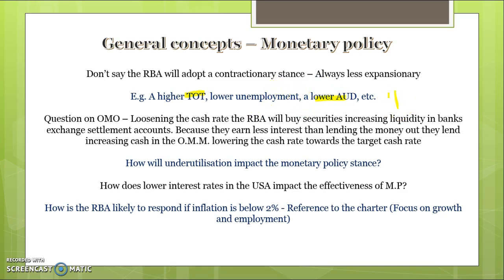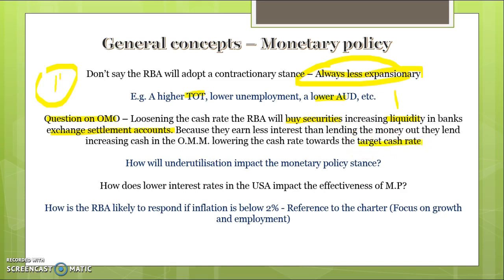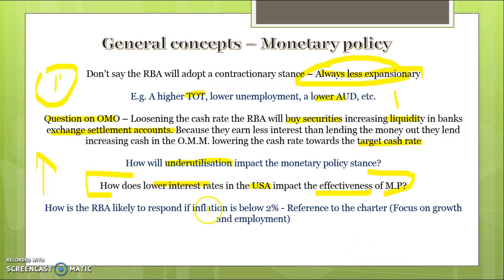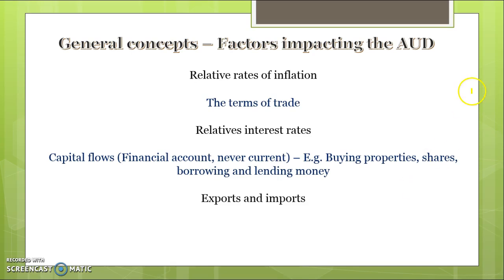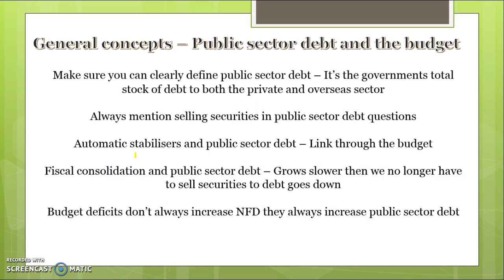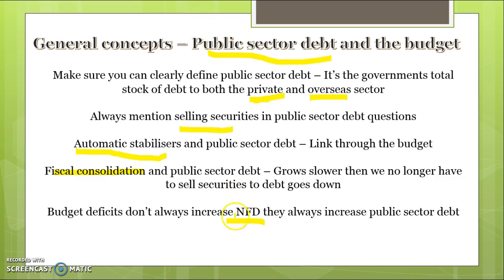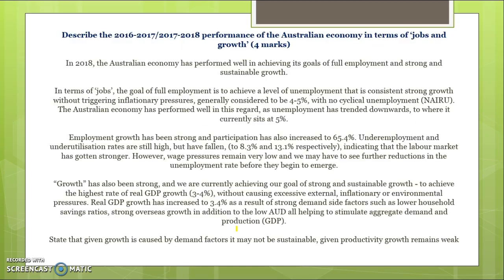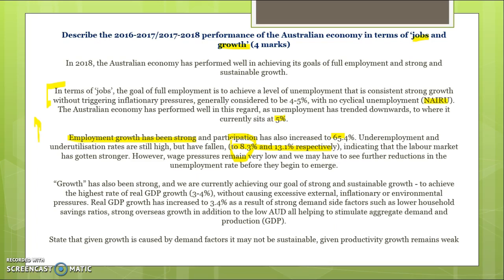Exam help - Video 1